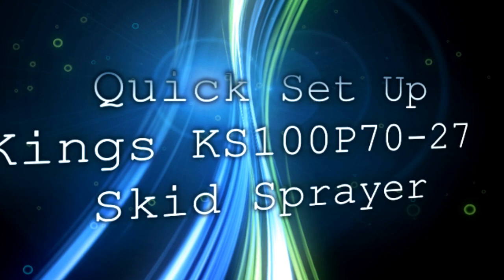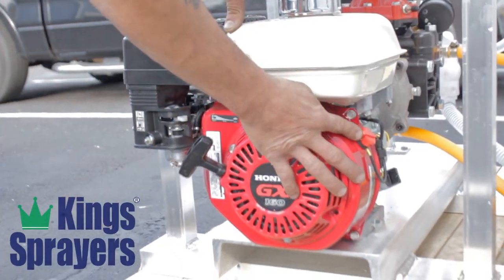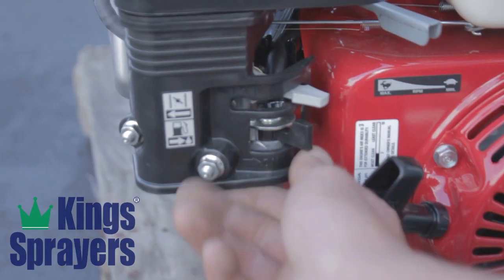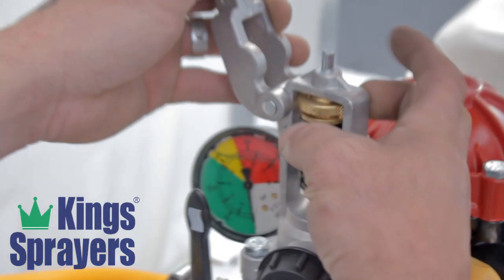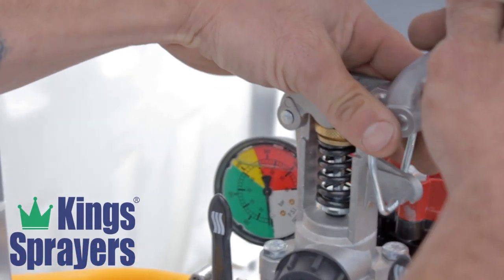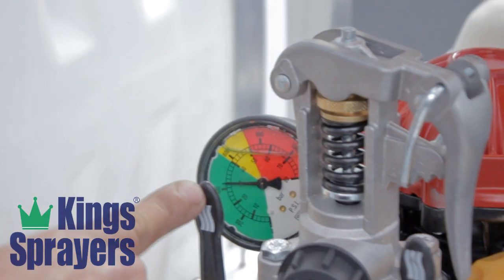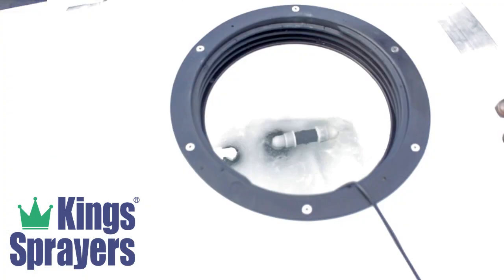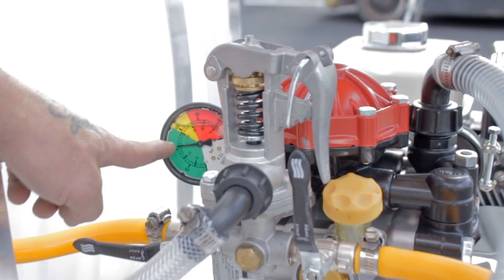Quick Set Up on a Kings KS100P70-27 Sprayer - Kings Sprayers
Kings Sprayers
High Quality Commercial Sprayers